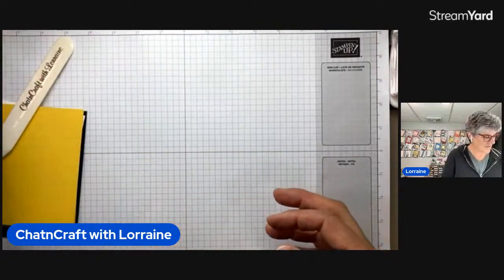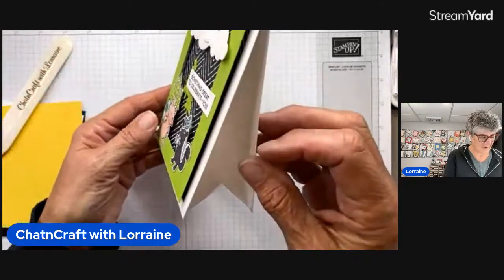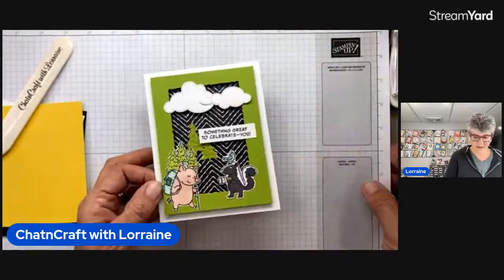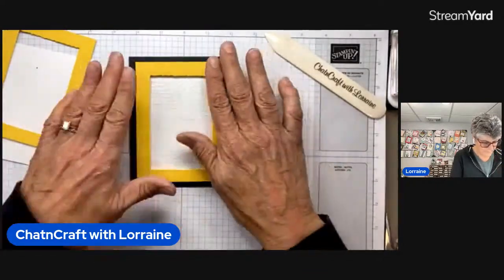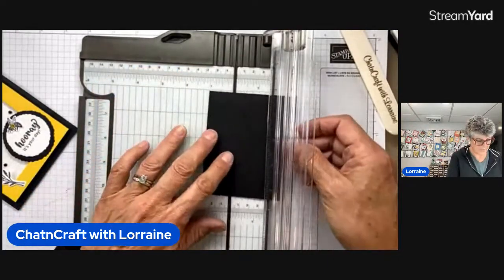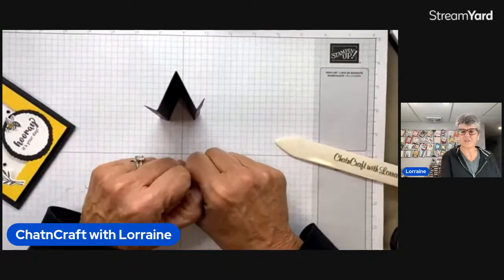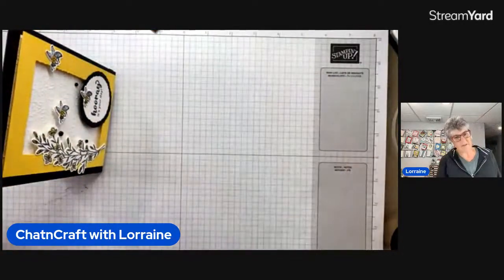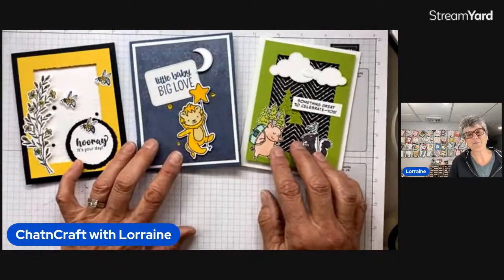Tent Fold EASY Fun Fold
Create a Tent Fold EASY Fun Fold card that stands to display so well!
Card Base 4 1/4" x 11"
Tent piece 4 1/4" x 3 1/4"
Frame  3 3/4" x 5" (2)
Basic White 3 5/8" x 4 7/8" (2)
Foam Adhesive Strips
Die cuts etc